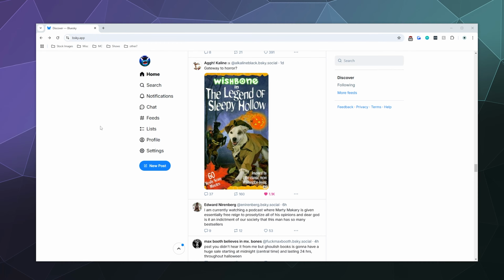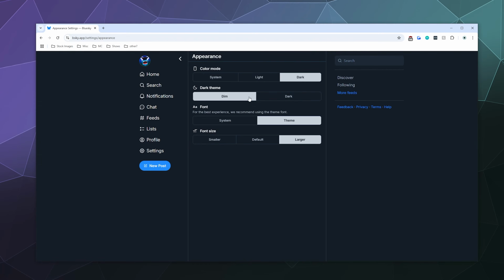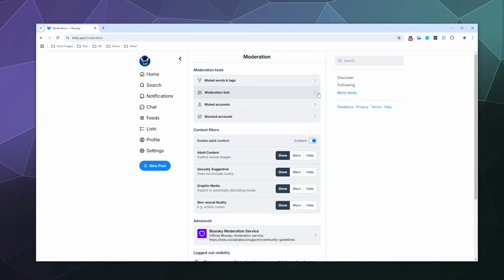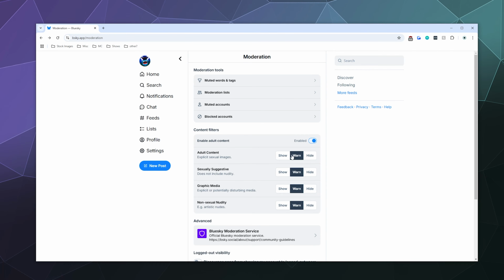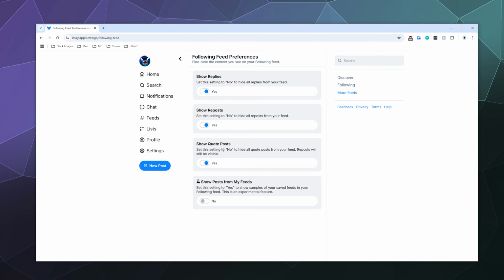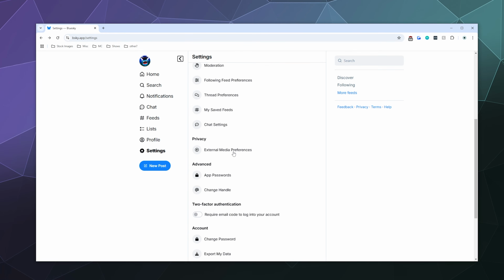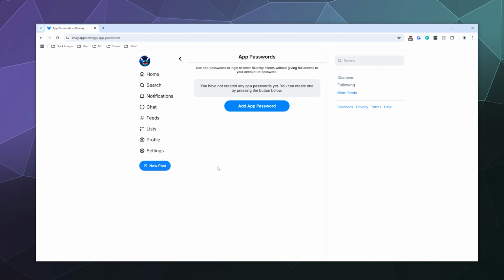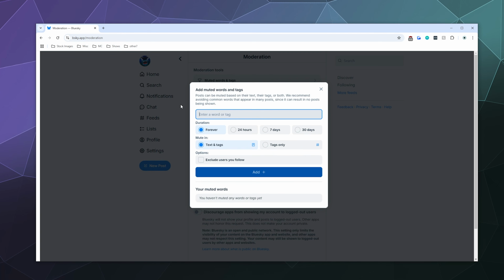Bluesky Complete Settings Guide – Master Your Profile, Privacy & Notifications!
Want to take full control of your Bluesky experience? In this complete settings guide, we’ll walk you through all the essential settings available in the Bluesky app. From profile customization to privacy options, notifications, and content preferences, this video has everything you need to personalize and secure your Bluesky account.

In this tutorial, you’ll learn:
How to fully customize your Bluesky profile (avatar, bio, etc.)
How to adjust privacy settings to control who can see your content
How to manage your notifications for a personalized experience
How to tweak your content preferences to make Bluesky work the way you want
A detailed look at blocking, muting, and managing followers
Security tips to protect your account
By the end of this guide, you’ll be a Bluesky settings expert and know how to make your experience safer and more tailored to your needs!